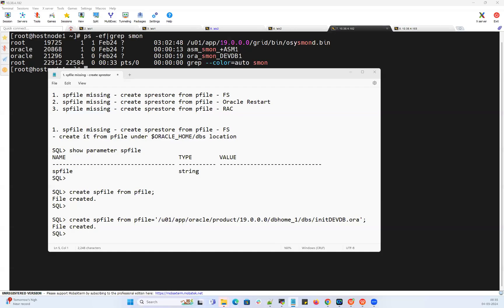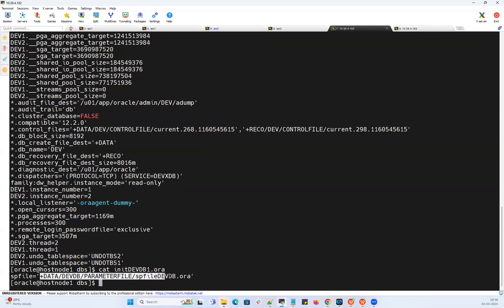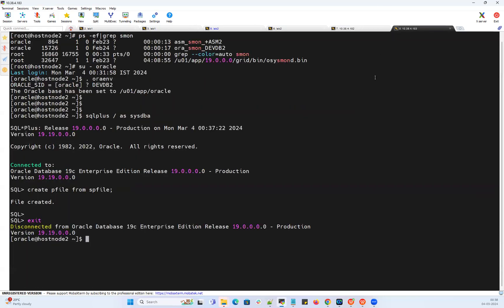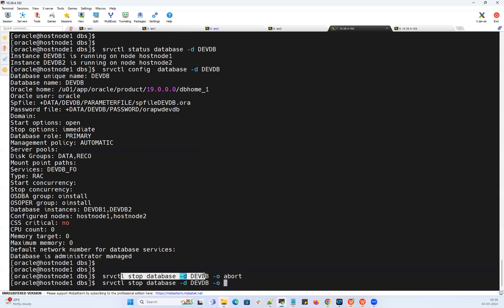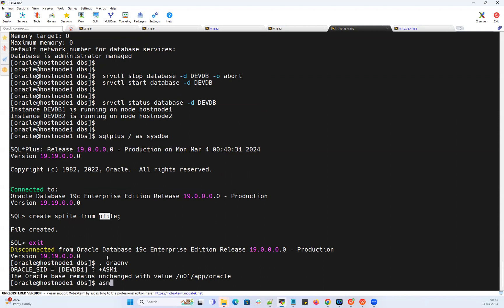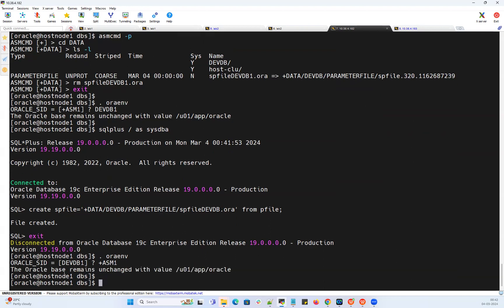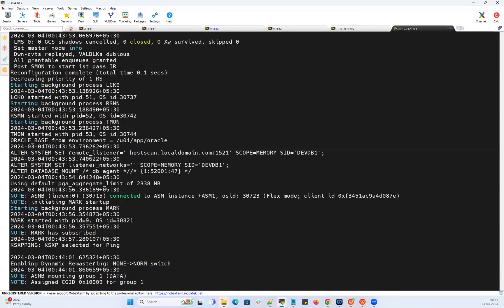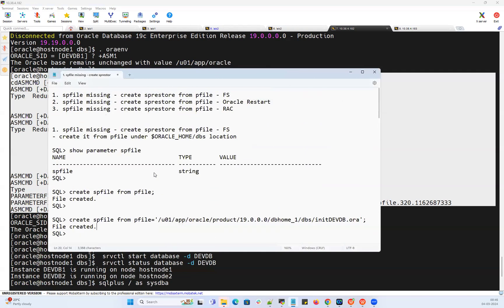Spfile Missing - Create spfile from pfile || RAC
Spfile Missing - Create from pfile - FS / OracleRestart / RAC

Regards,
Mallikarjun Ramadurg